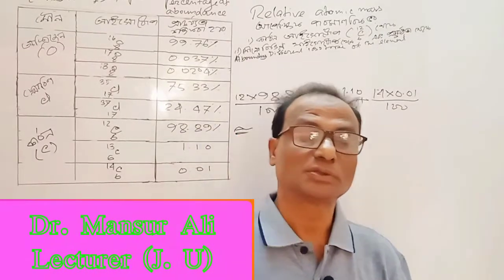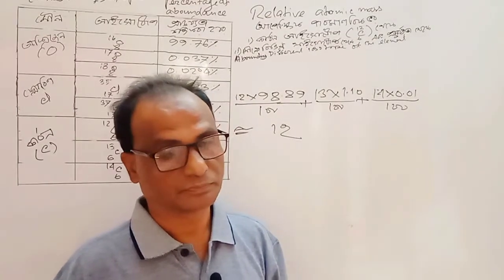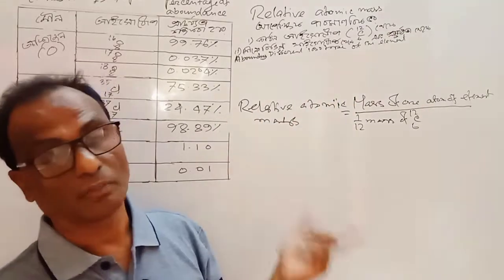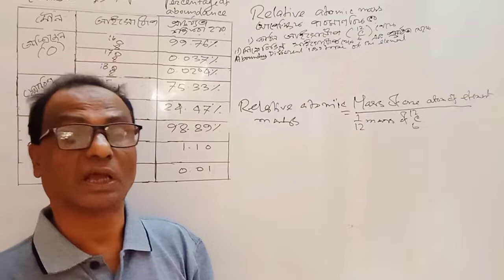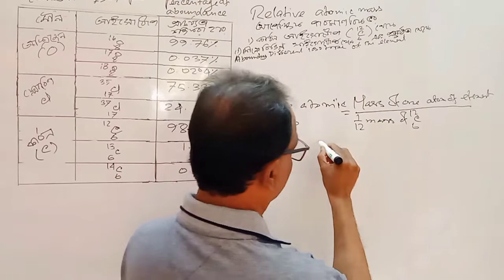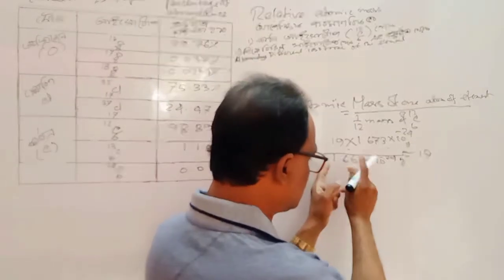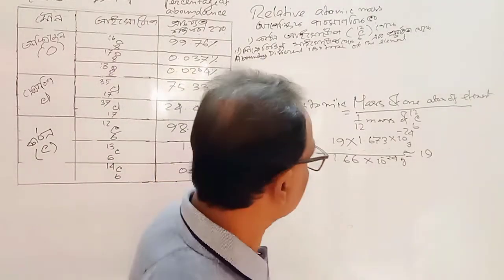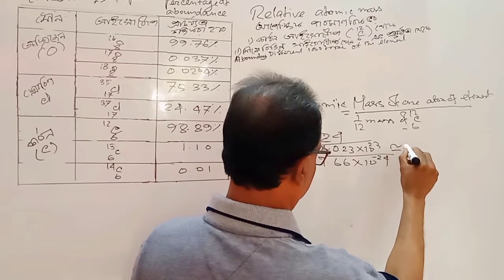(Relative atomic mass) Eng -Bangla(আপেক্ষিক পারমাণবিক ভর)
The ratio of  the mass of one atom of element to the 1/12 mass of carbon-12 isotope. if we want to calculate the  mass of one atom ,we have to know the atomic mass of the calculated atom and which will be dividend by Avogadro's number or multiplied mass of proton. The calculation of 1/12 mass of carbon-12 isotope is 1.66*1024